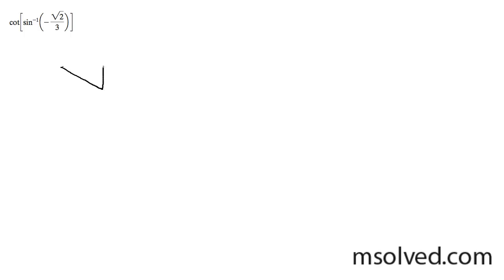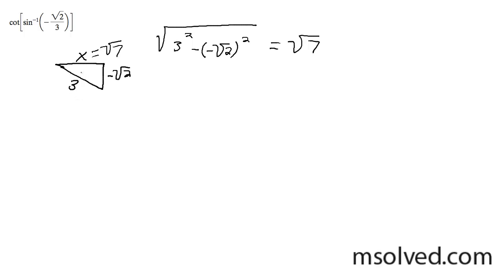cot(sin^-1(-sqrt(2)/3))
Find the cotangent of the inverse sine of the square root of 3 over 3.